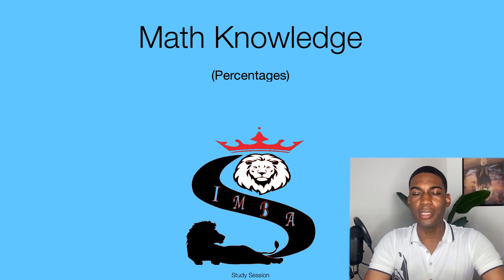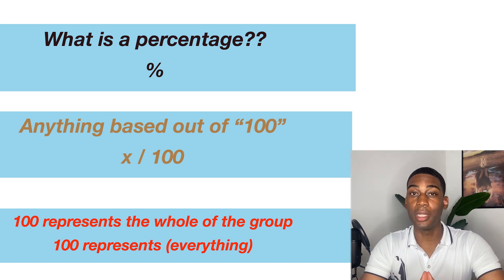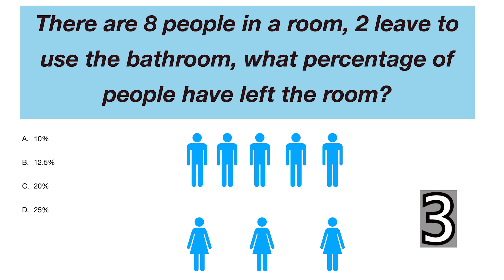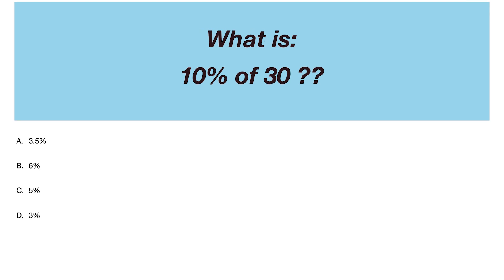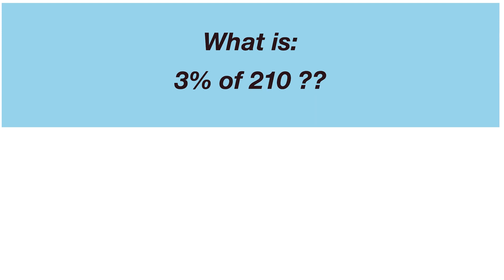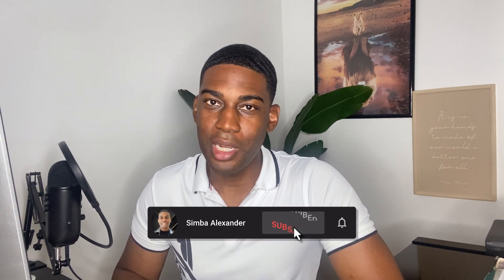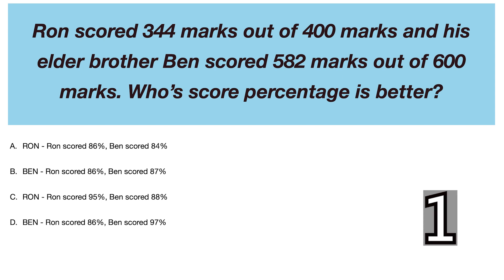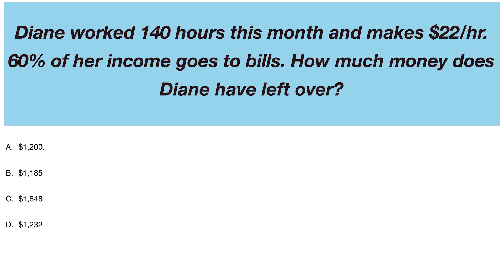Pass ASVAB in ONE week // Studying (PERCENTAGES) // What you need to know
In todays video we will be studying Percentages to help you pass the asvab. This will be a pop quiz to help you prepare for both math knowledge and Arithmetic Reasoning questions dealing with percentages!
Enough studying will help you pass the asvab in one week! So enjoy yet another asvab study session!